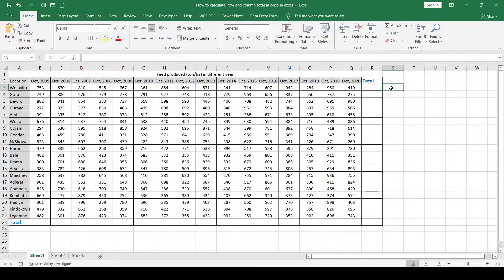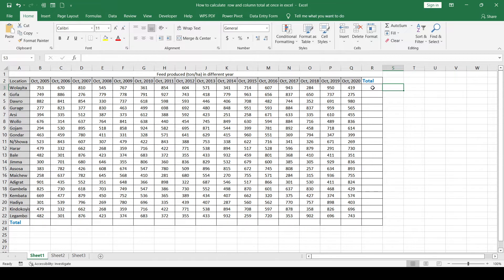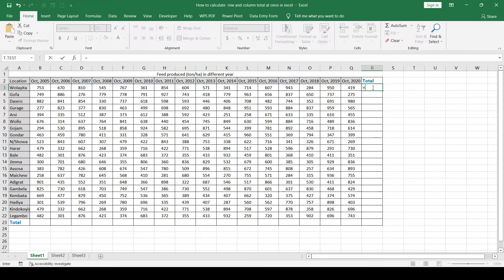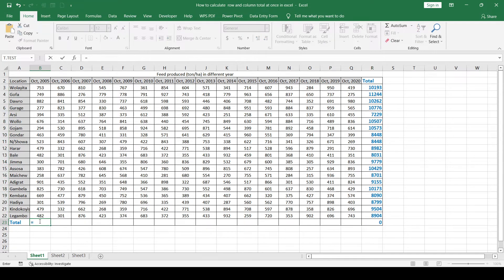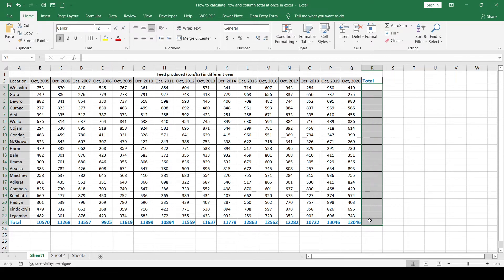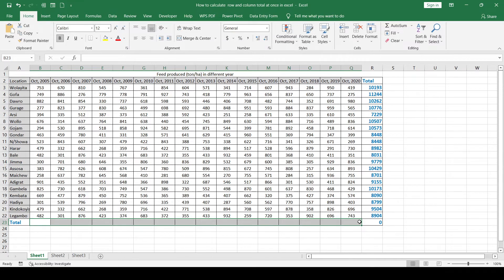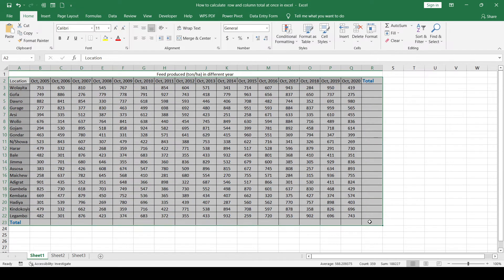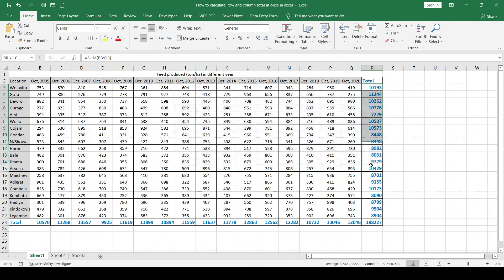Quickest calculation method for row and column total in excel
This will help you to quickly calculate column and row total in excel.